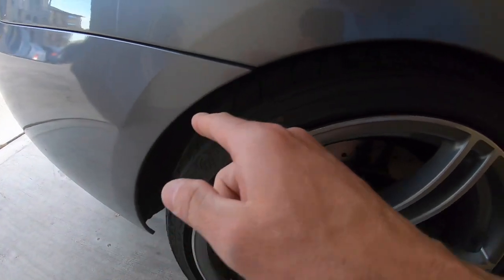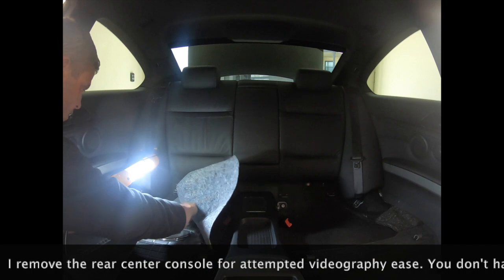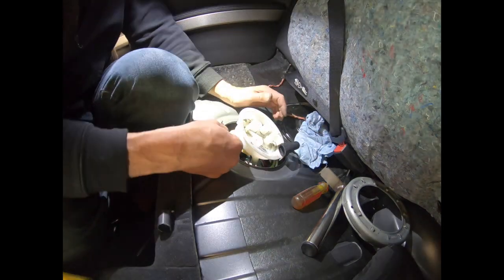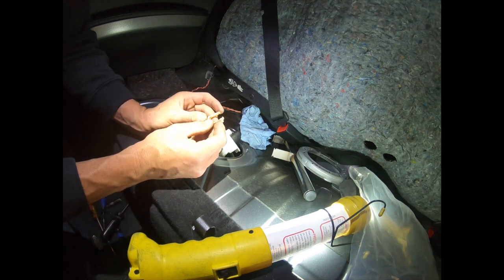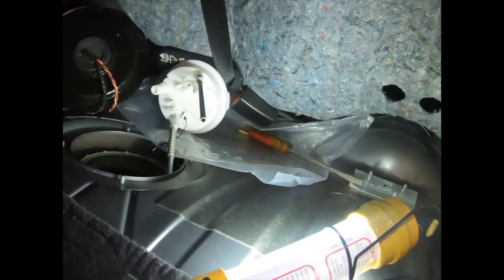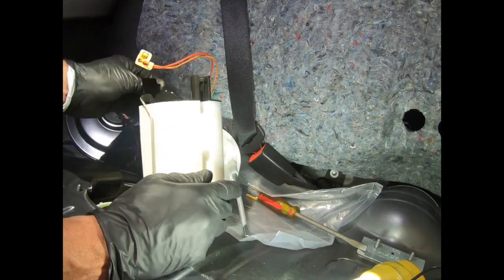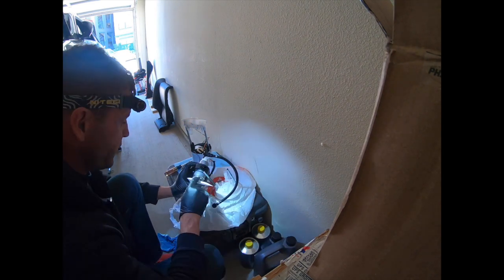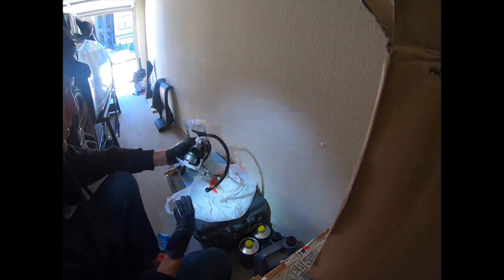Fuel-It FI-650HP BMW E92 (335i | 335is) LPFP Upgrade Install, Part 1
BMW 335i low pressure fuel pump (LPFP), removal and install of Fuel-it FI-650HP LPFP upgrade which includes a Walbro secondary pump. This is part one. Part 2 covers the installation of the electrical harness and trigger for the secondary pump.